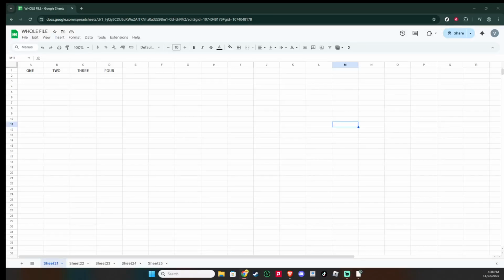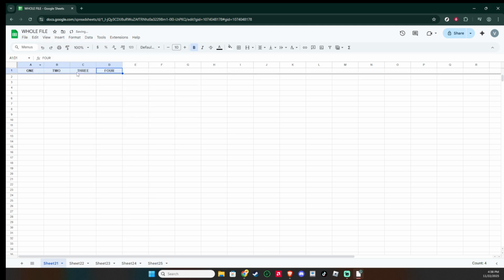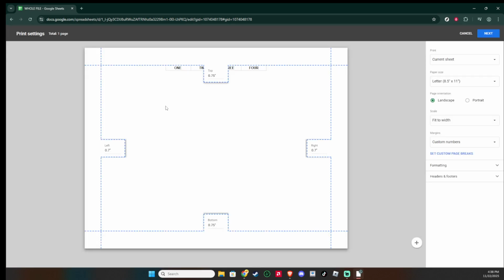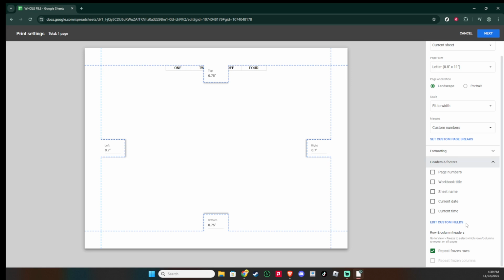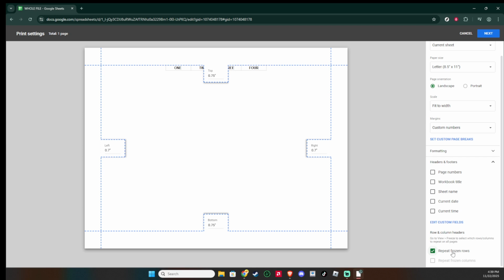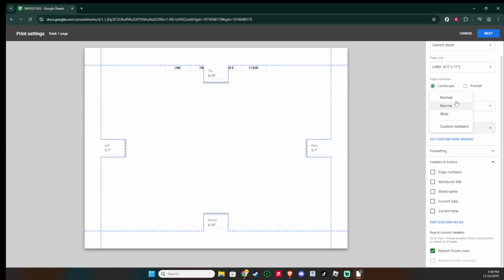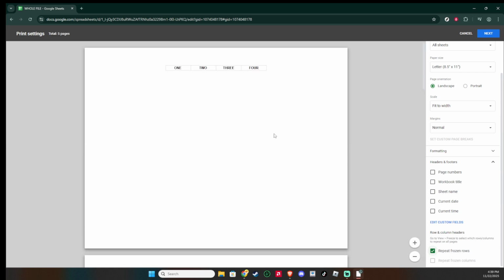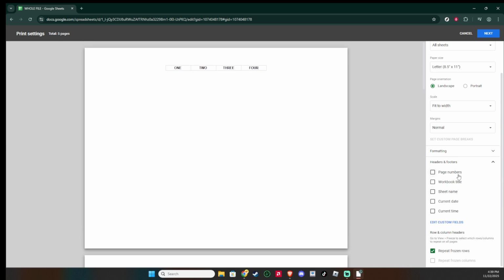How To Repeat Header Rows On Each Printed Page In Google Sheets On Desktop [2026 Full Guide]